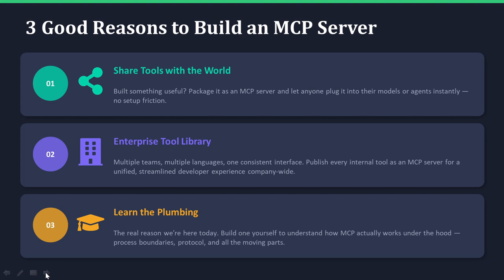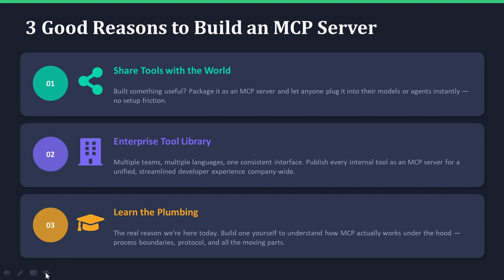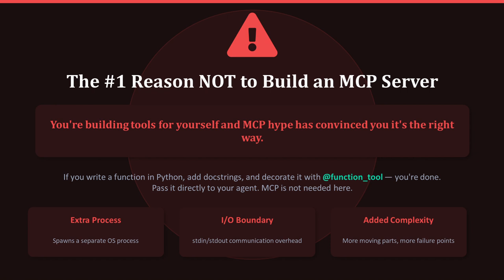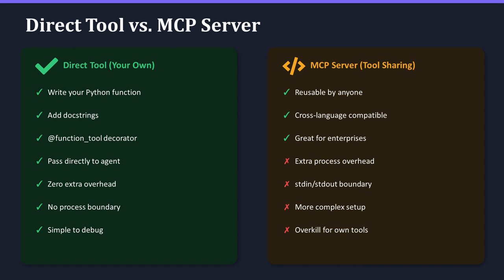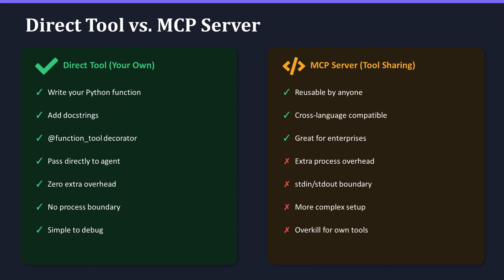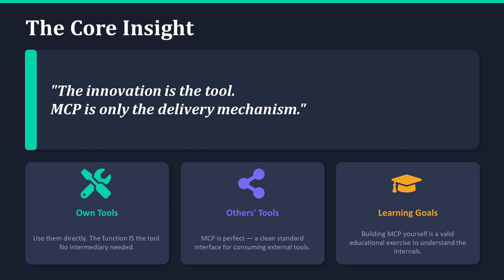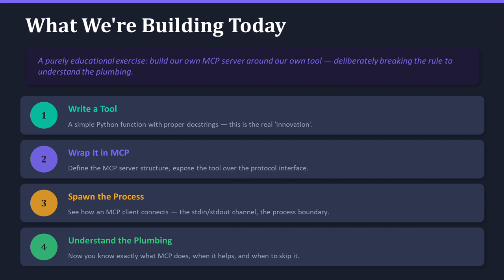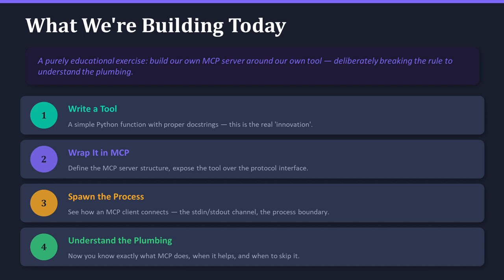How to build MCP server and when?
Learn how to build your own MCP (Model Context Protocol) Server from scratch! 🚀 In this beginner-friendly tutorial, you’ll learn how to create MCP tools, resources, prompts, and connect your server with AI agents using FastMCP. Follow along with practical coding examples and start building powerful AI workflows today!